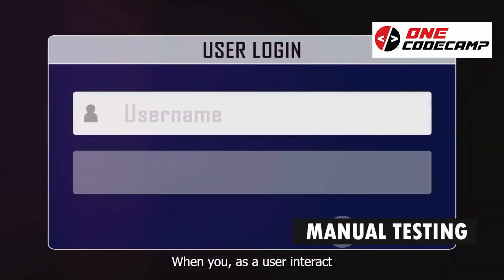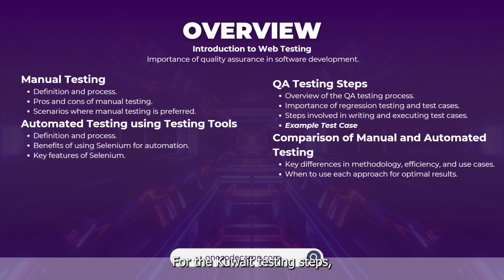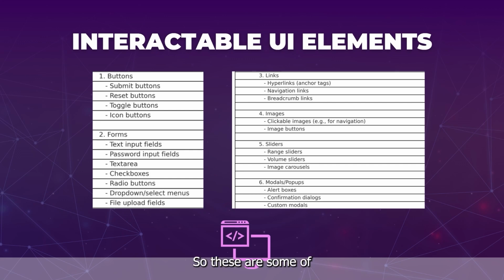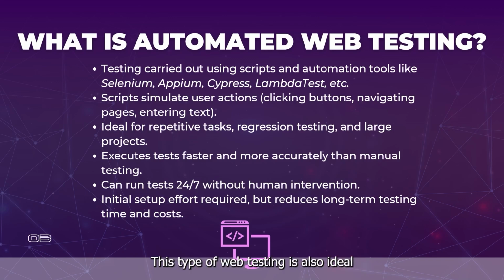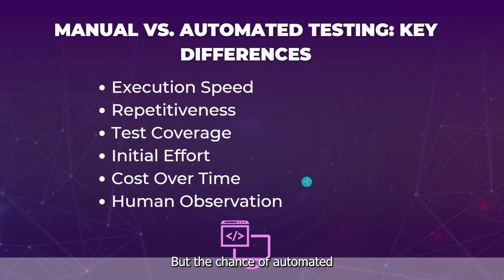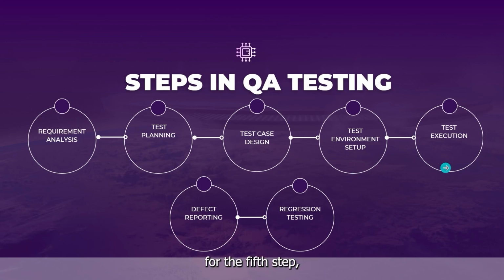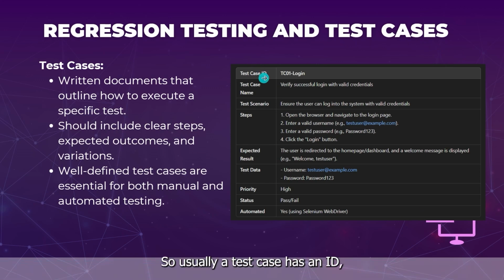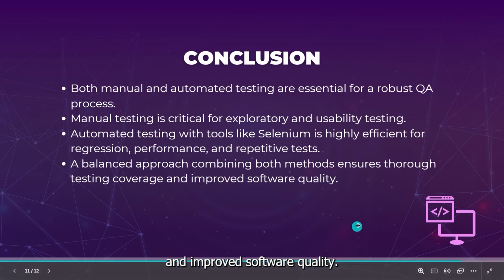Web Testing and Website Interaction using Selenium in Python | Part 1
In this first part of our series on Web Testing and Website Interaction using Selenium in Python, we explore the foundational concepts of manual testing vs. automated testing. You’ll learn about the key differences, advantages, and challenges of both approaches, and how automated testing with Selenium can streamline and optimize your website testing process.

What you'll learn in this video:

The basics of manual testing and when to use it.
The benefits of automated testing and why Selenium is a great choice.
Setting up your environment for Selenium in Python.
This is the perfect starting point for anyone looking to dive into automated web testing or improve their current testing practices!